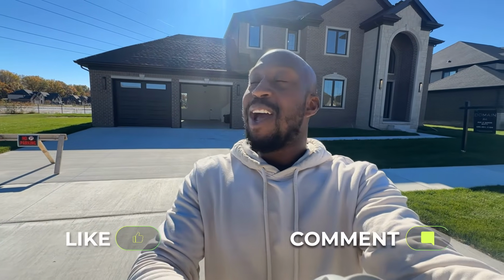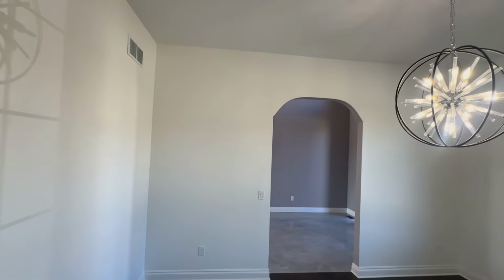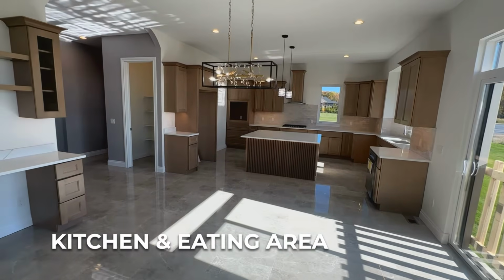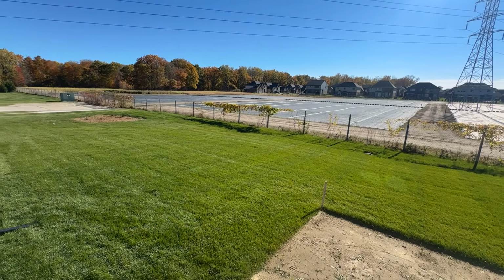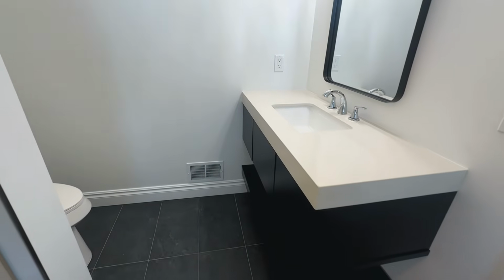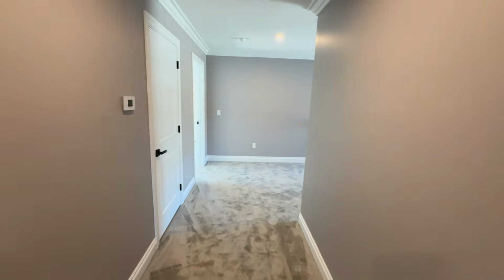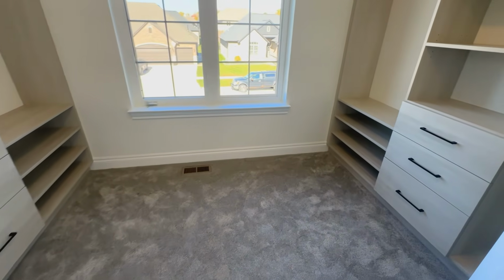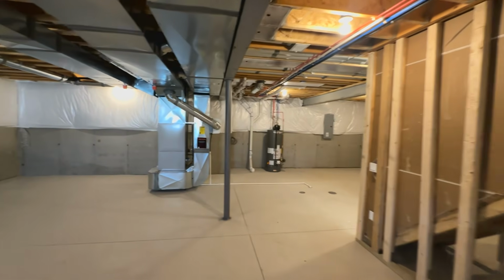Inside a BEAUTIFUL Macomb Township Home | Detroit Suburbs Tour (MUST SEE!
🏡 Looking to buy or sell in Macomb or Oakland County?